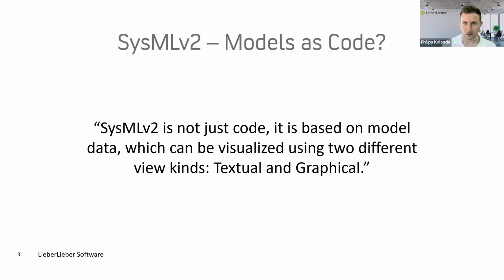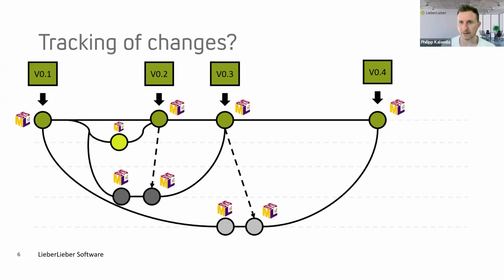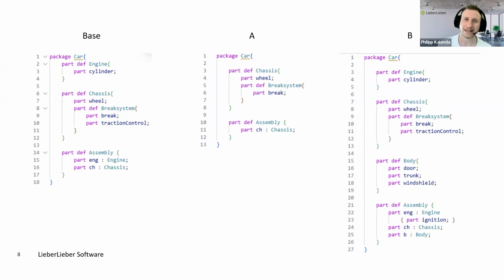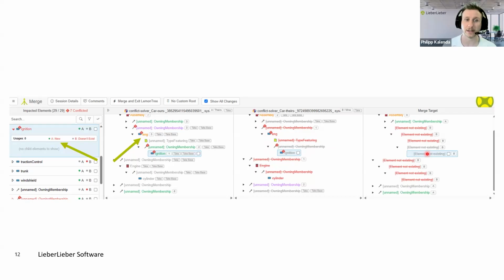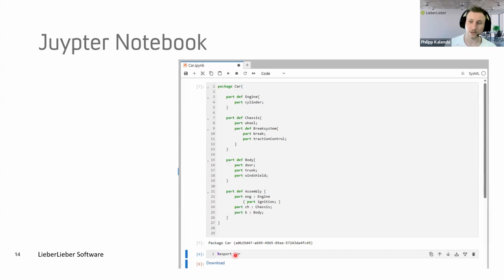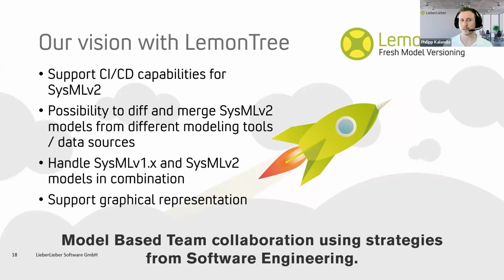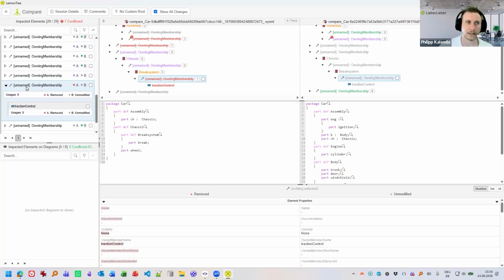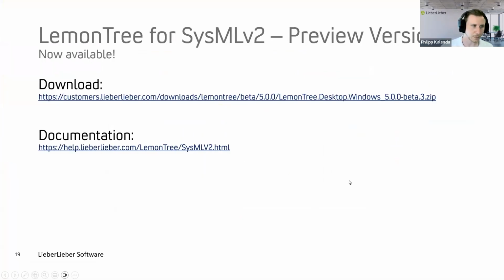WEBINAR: Model-Aware Merge: Why SysML v2 Needs LemonTree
SysML v2 provides a modern foundation for next-generation MBSE tooling — but engineering models are more than plain text.
In this webinar, we demonstrate why SysML v2 still requires dedicated model-aware diff and merge capabilities, and how LemonTree brings professional Git-based collaboration workflows to SysML v2 engineering. Learn how teams can understand semantic model changes, review modifications efficiently, and merge changes safely in collaborative MBSE environments.
We also explore how SysML v2 models can become part of modern CI/CD and DevOps pipelines, enabling scalable and automated engineering workflows across distributed teams.